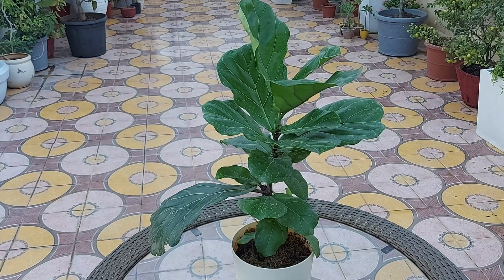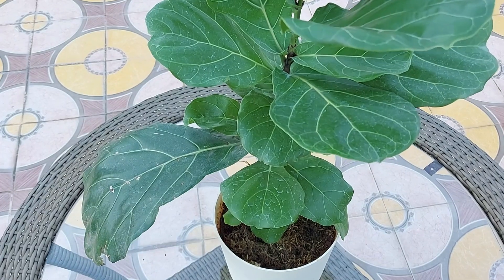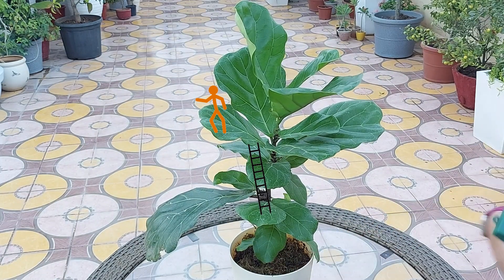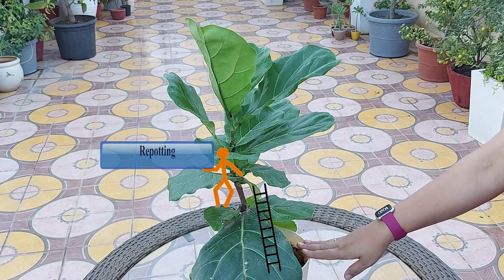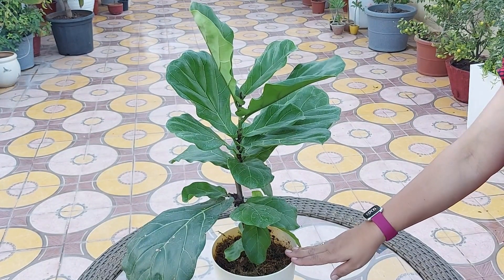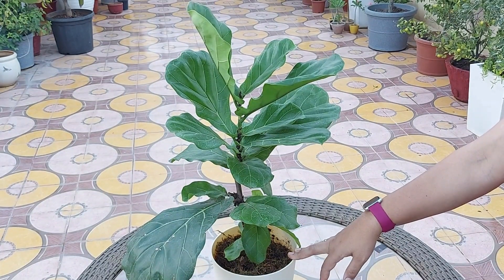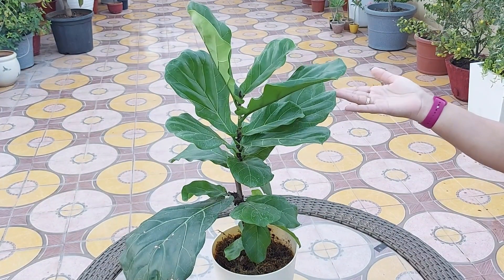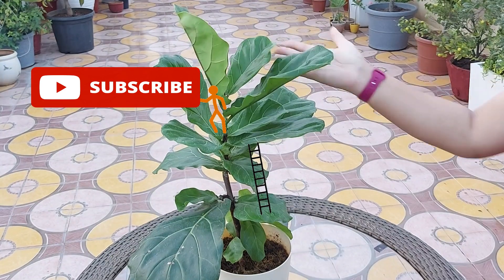Ficus lyrata/Fiddle-leaf fig Plant Care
This Video is about taking care of Fiddle Leaf Fig Plant Care.

Links